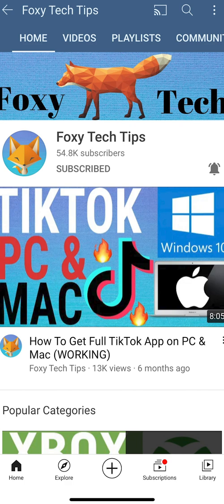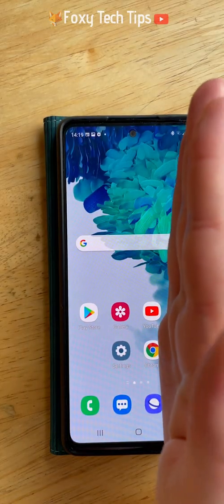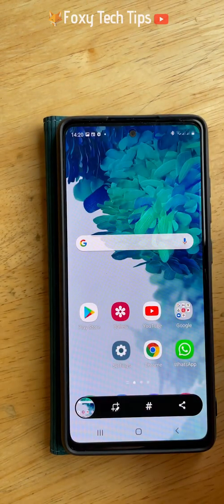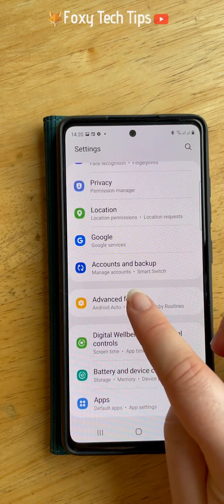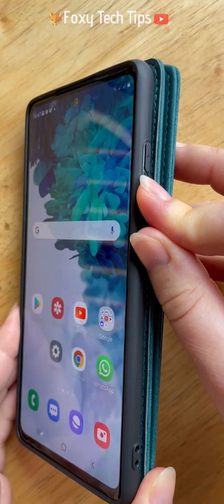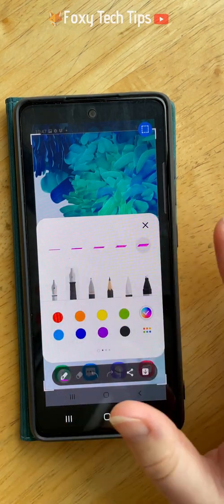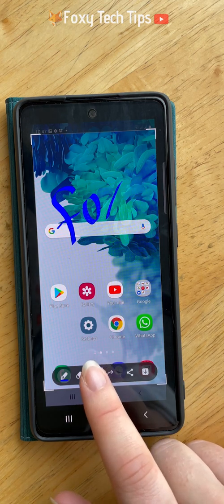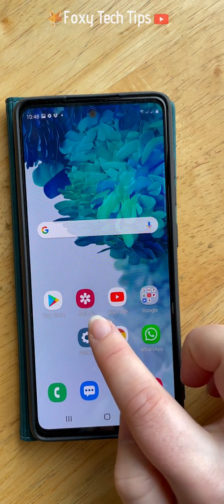How To Take Screenshots On Samsung Galaxy S20 FE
Easy to follow tutorial on taking screenshots on your Samsung Galaxy S20 FE! got a new Galaxy FE and are wondering how to take screenshots with it? I'll show you 2 ways of doing it! Learn how to take screenshots on Samsung Galaxy S20 FE now!

PS. I'll also show you how to edit your screenshots!

Steps:

- There are two ways to take a screenshot, the first is to hold down the power and volume down buttons simultaneously and then let go, you will see the screenshot at the bottom of the screen.

- The second way to take a screenshot is with a palm swipe gesture. To do it, place your hand on the edge of the screen with your pinky side touching the screen and your thumb facing up. Then swipe your whole hand to the other side of the screen.

- You will need to have this gesture enabled before you can use it. To enable the gesture, open up the settings app.

- Scroll down and tap on ‘advanced features’ then tap ‘motions and gestures’

- Switch the toggle on to the right of ‘palm swipe to capture’ and the palm swipe will now work.

- Your screenshot will be saved to your phones gallery. If you tap on the pen icon before the screenshot disappears off your screen you can edit your screenshot.

- You can tap the pen to draw on the screenshot. You can choose from a variety of different pen styles and thicknesses as well as colours.

- You can tap the back and forward arrows to undo and redo what you have drawn. And use the rubber to delete lines.

- You can also share and download the edited screenshot from here.

- When you download it it will be saved to your gallery.